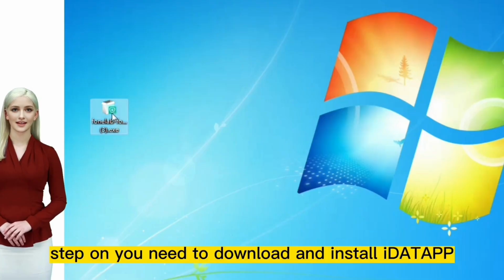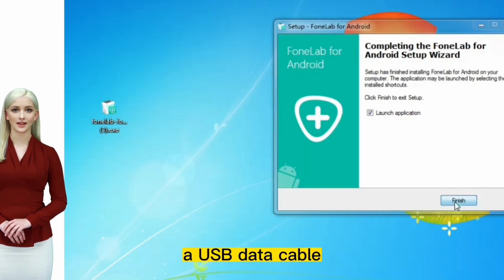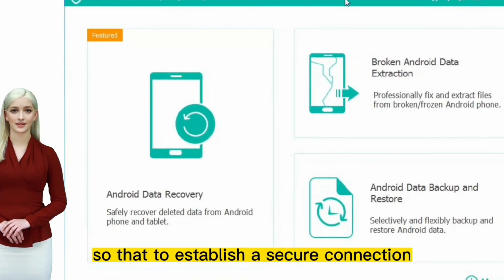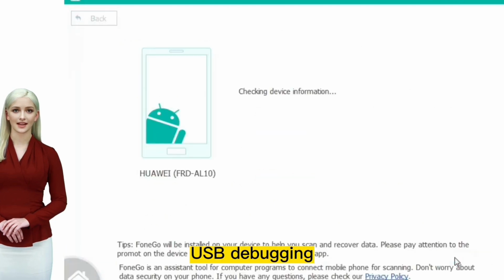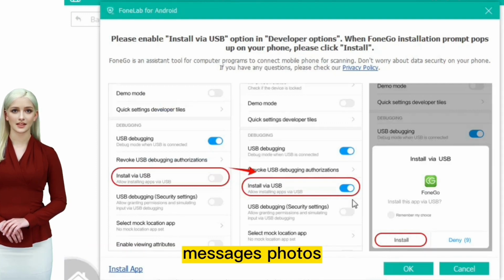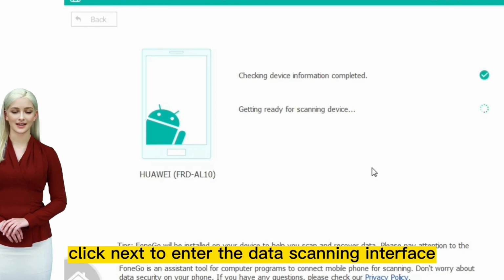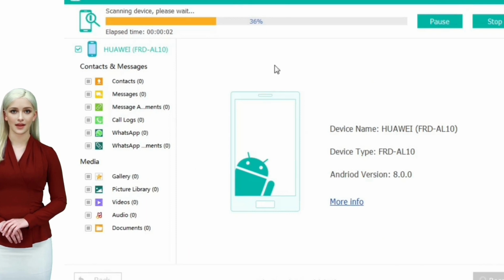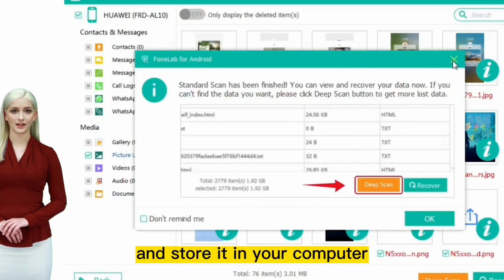How to Recover Lost Data on Samsung S21 after Factory Reset?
Guide Details to Recover Deleted Data from Samsung S21 after Factory Reset